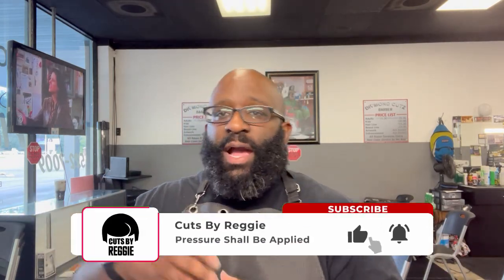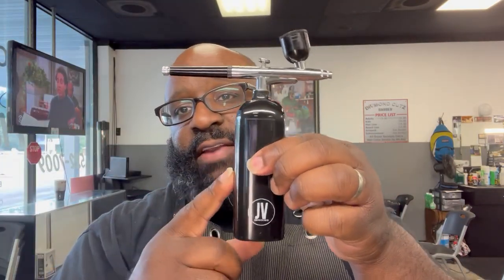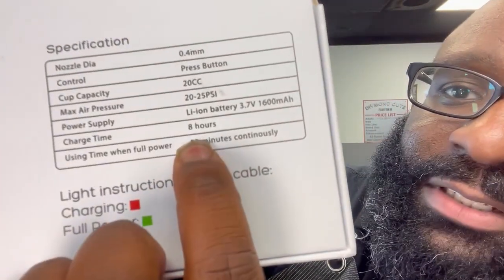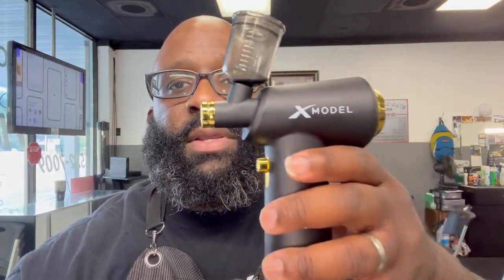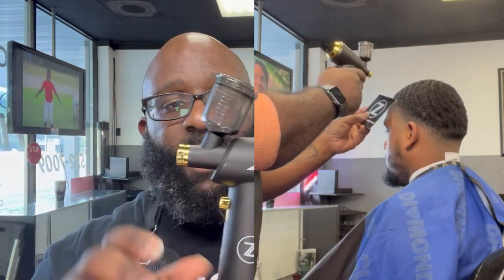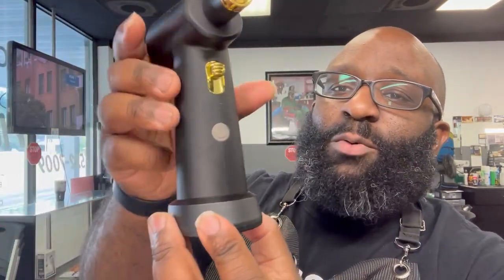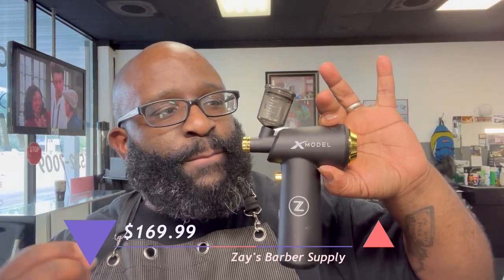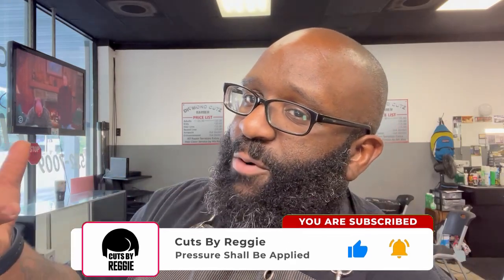The Best Cordless Compressor?